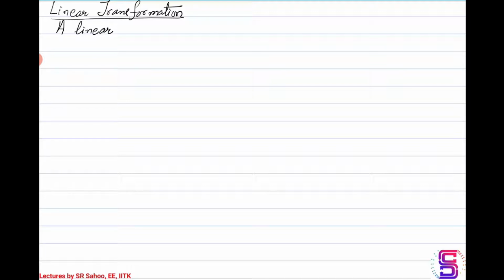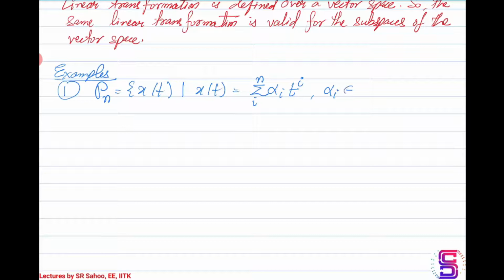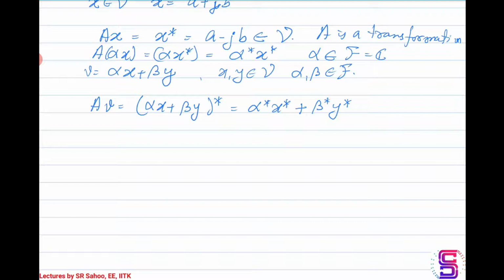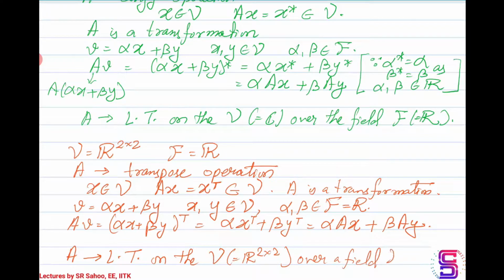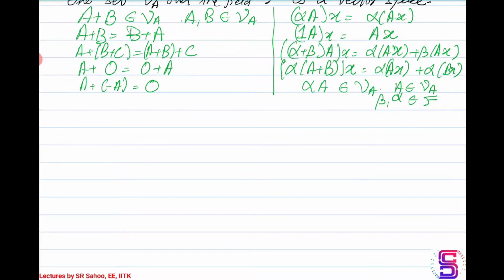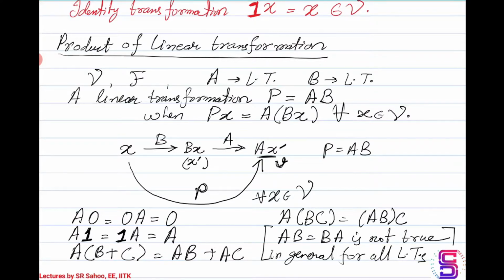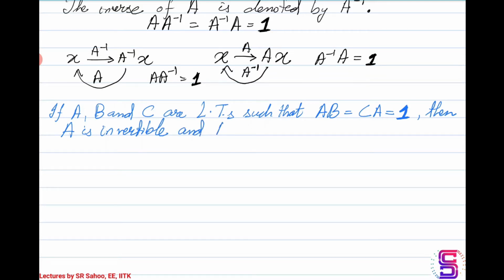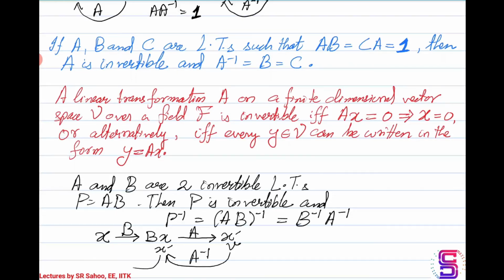13 Linear Transformation Part 1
This lecture discusses about linear transformations and invertible transformations.